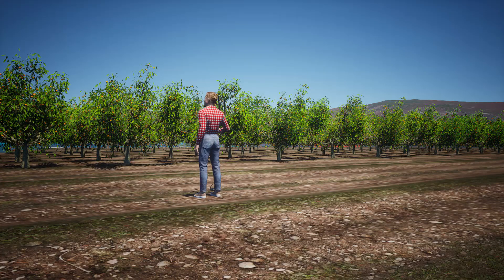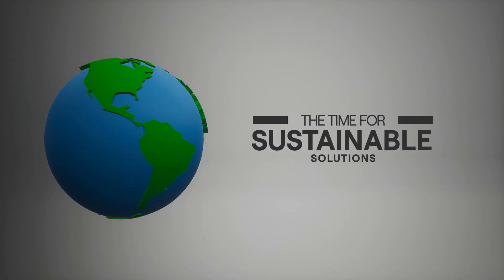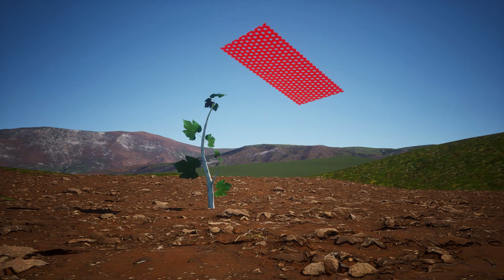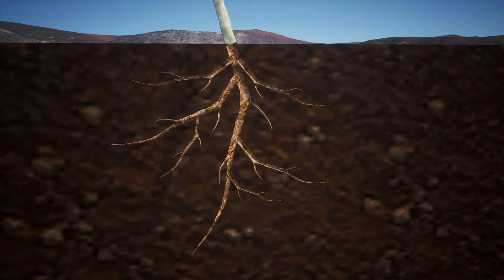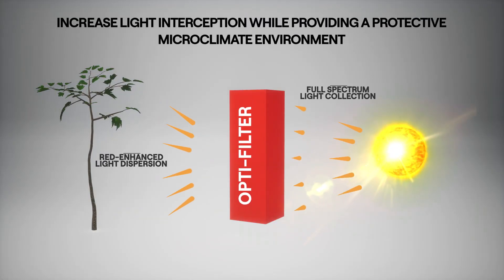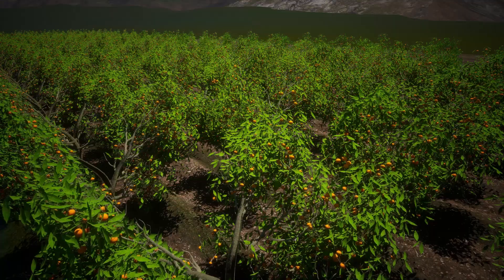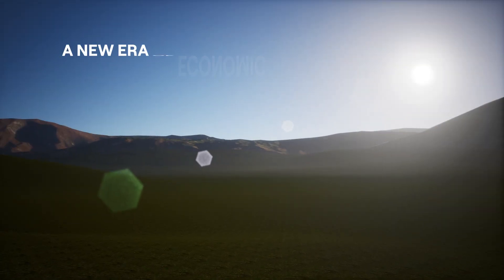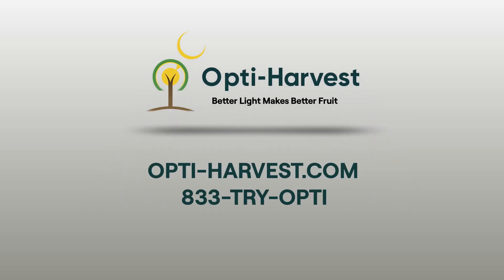Opti-Harvest: Who we are and what we do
Our Mission is to help farmers and commercial growers better use sunlight to increase marketable yield, improve water use efficiency, reduce labor costs and mitigate adverse environmental impacts.

Our family of products has been tested and developed in collaboration with some of the country’s largest commercial farms. We’ve incorporated our unique Opti-Filter™ technology into versatile, durable products specifically designed to integrate smoothly into commercial farming operations.

Opti-Filter™ is a patented light filtration technology that maximizes the sun’s most productive rays, filtering out those that inhibit growth. By converting natural sunlight into scattered red-enriched light, Opti-Filter gives plants more of what they need to thrive.

Opti-Filter technology is integrated into rugged farmer-centric field products designed to increase light interception while providing a microclimate environment and significant reductions in labor costs and other expenses associated with conventional farming.

Our family of products was developed and tested in collaboration with some of the country’s largest commercial farms.

Over 65 field trials conducted with leading growers in California’s Central Valley, Salinas Valley and the Sonoma regions. Opti-Harvest leverages an interdisciplinary team with decades of experience in plant physiology, horticulture, optical physics and field practice.